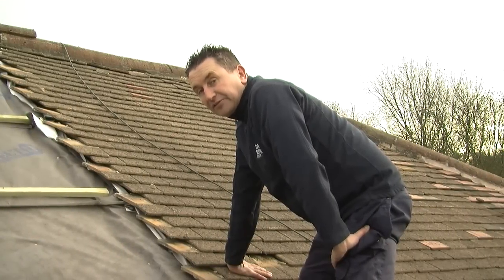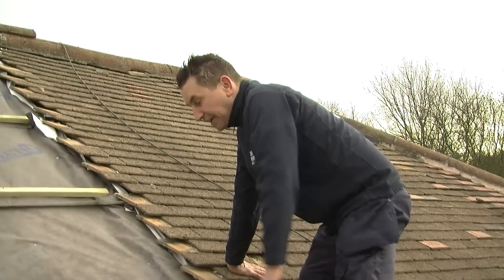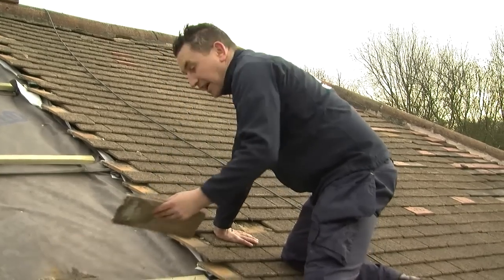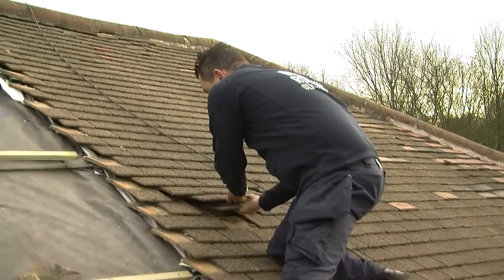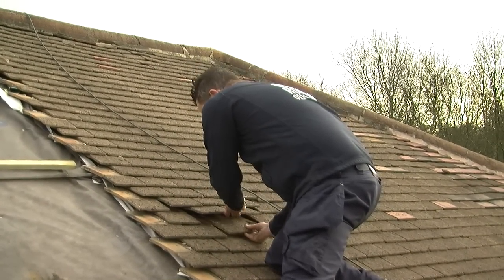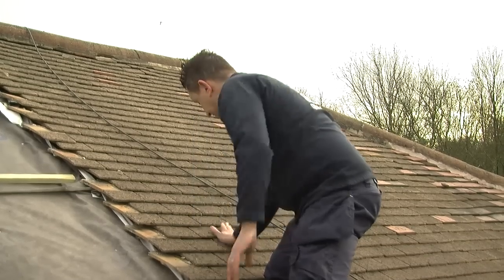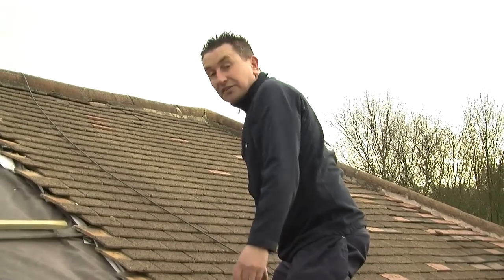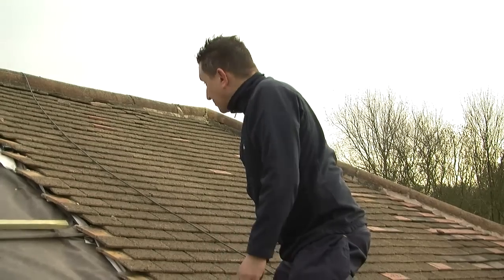Replacing a broken plain roof tile | Dalton Roofing Insights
In today's roofing insight, Sheffield roofer, Phillip Dalton shows you how to replace a broken plain roof tile quickly and efficiently.

Repairing a broken roof tile needn't be difficult. Simply lift up the two tiles above then push in the new tile so it hangs on the lugs.

And for more information about repairing roofs, or just about any other roofing issues, head to the Dalton Roofing blog ➡️